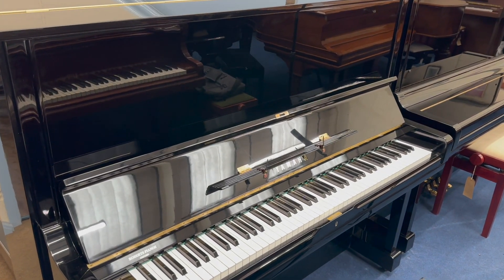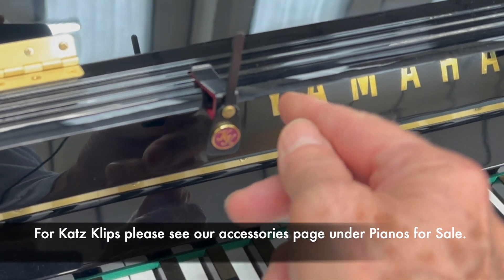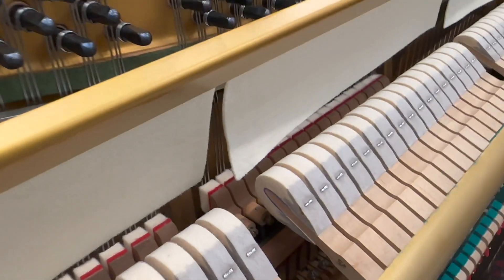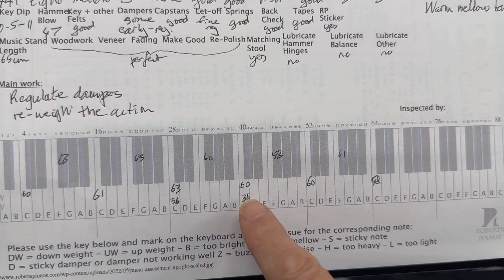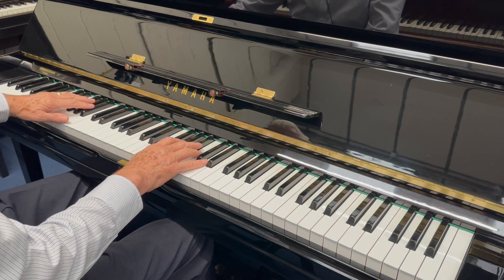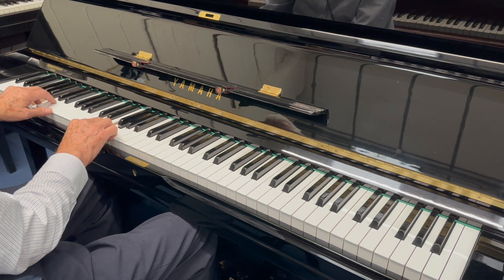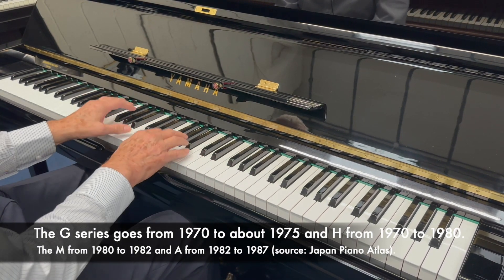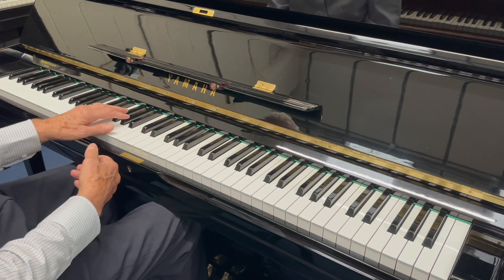Restored Yamaha U3G 1971 with a warm, mellow tone + customising touch-weight:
Restored pianos often come to us with the touch-weight too heavy (occasionally too light too). We are able to customise the touch weight to be as refined as a new piano or suit your needs: if you are studying the piano and taking exams it's important that the weight isn't lighter than 50g in the centre.

The G & H series of Yamaha uprights are in our opinion the best of the most common ones available.